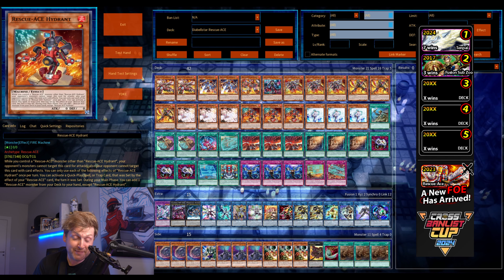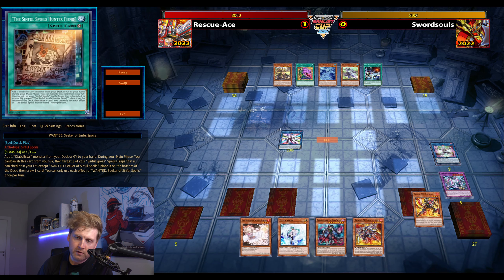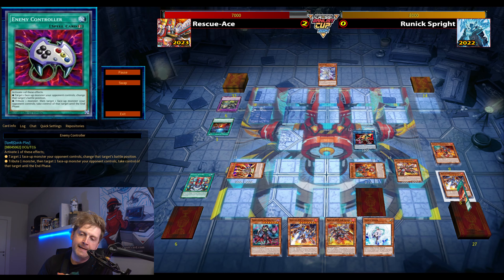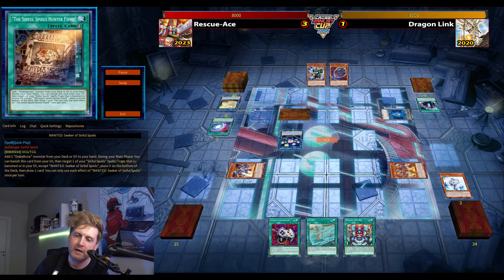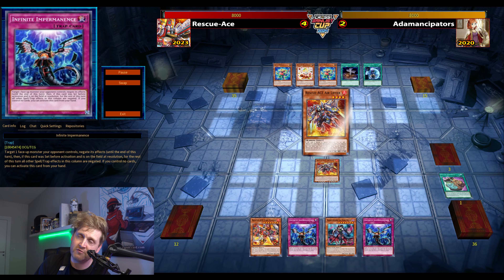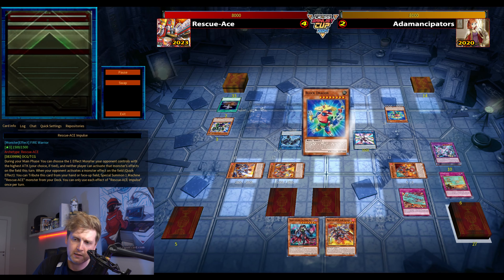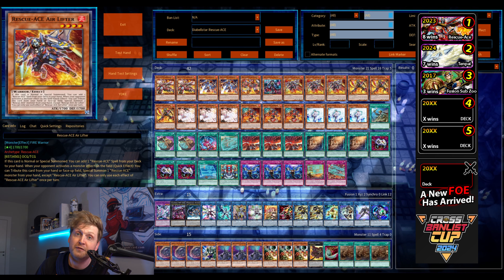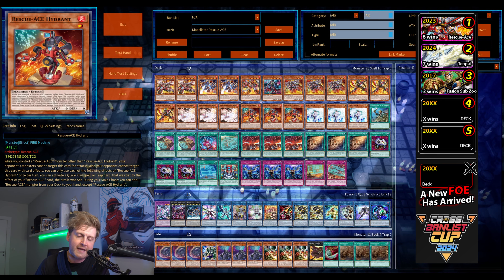Rescue-Ace (2023) vs. Ishizu Tear (& MORE) - A CHALLENGER APPEARS! #03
Episode 3 - Rescue-Ace takes on decks from the 2024 Cross-Banlist Cup!

Little Samba - Quincas Moreira
When you're Not Looking - Nathan Moore
Introduction: 0:00     ​
Duels: 00:12